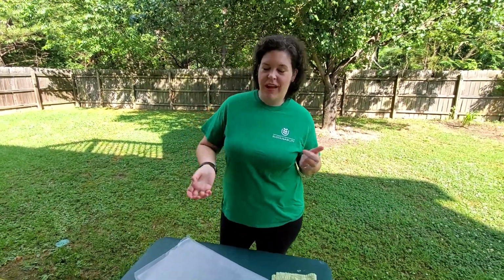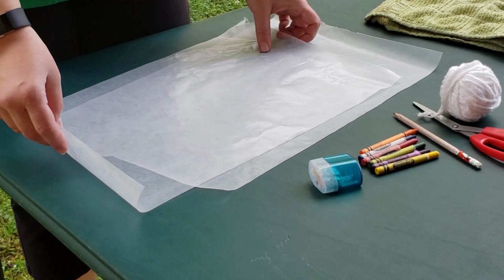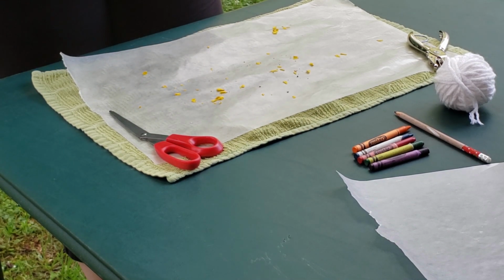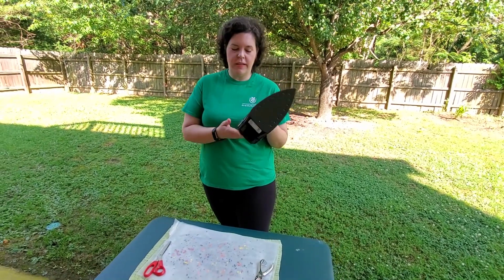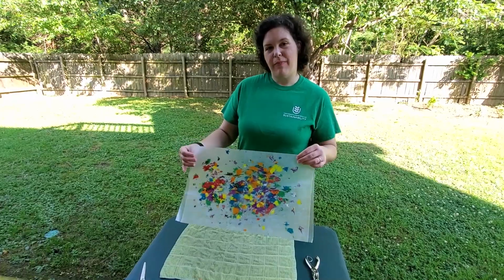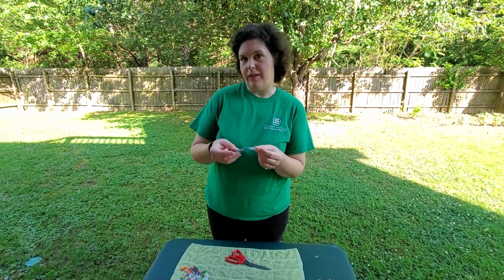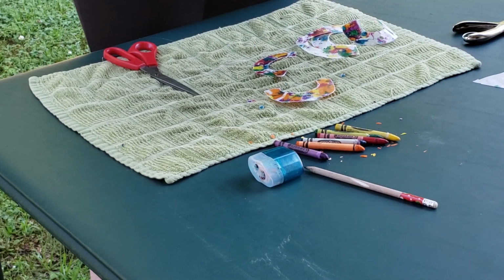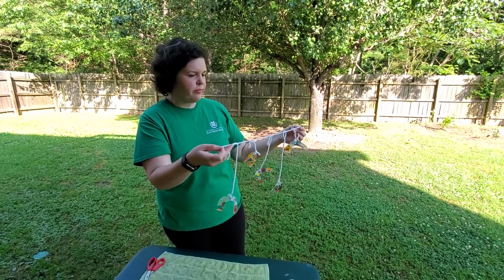UM's How to Make a Rainbow Suncatcher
The University of Montevallo's Director of Partnerships and Outreach, Sarah Hendren, shows you how to make a Rainbow Suncatcher using crayons and wax paper! This is one of the crafts in our 2020 Summer Activity Program. To learn more or to register for our free Summer Activity Guide,